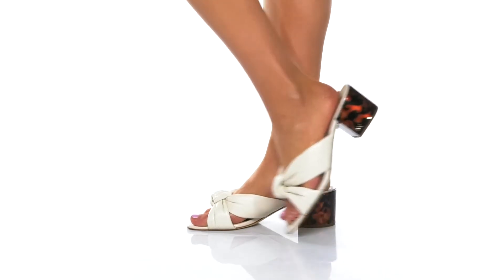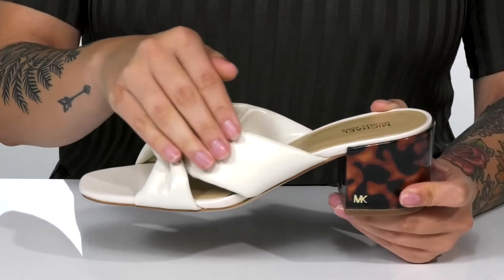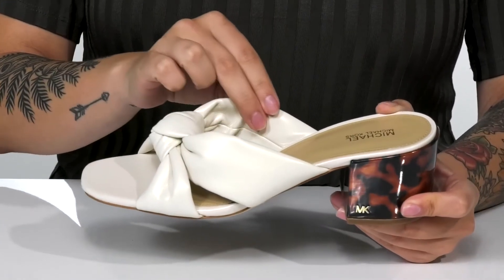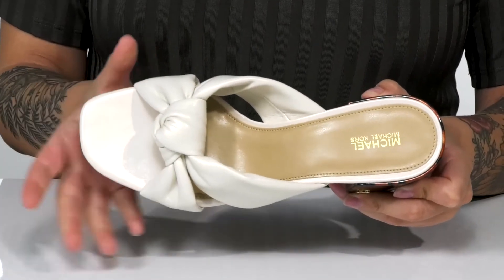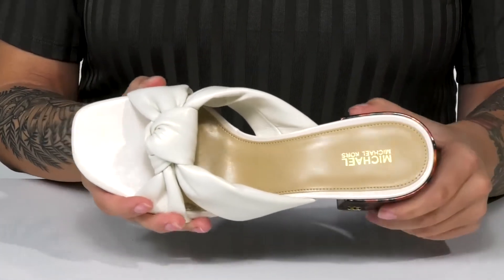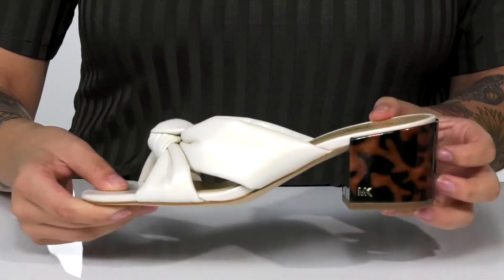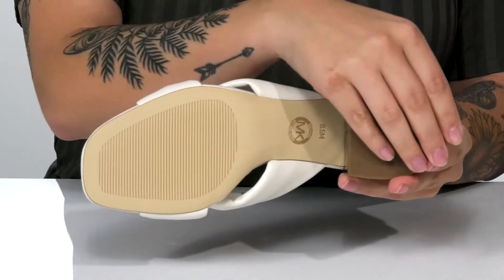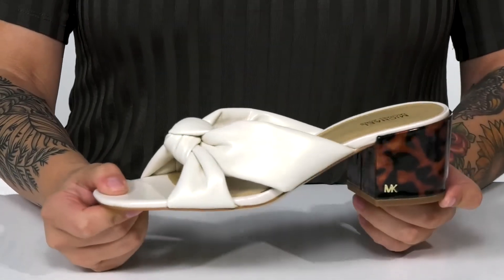MICHAEL Michael Kors Josie Mule SKU: 9544372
Set a timeless approach in your aesthetic wearing the MICHAEL Micheal Kors&reg; Josie Mule featuring a classic square toed mule heel with knot detailed upper and padded foot liner for all day wear.
Synthetic upper.
Synthetic lining and insole.
Rubber outsole.
Imported.